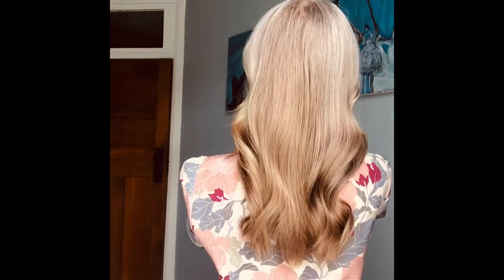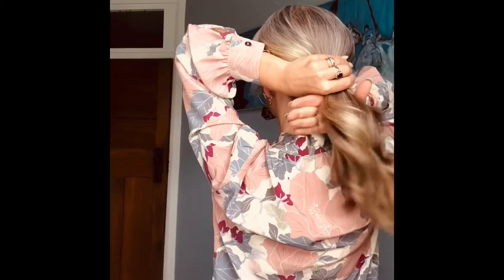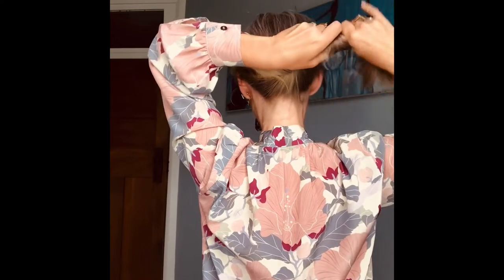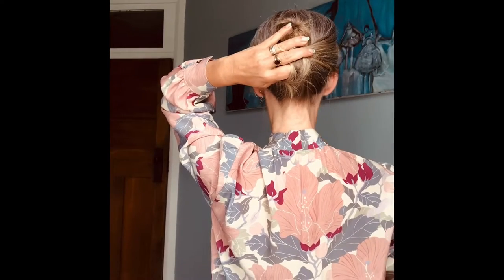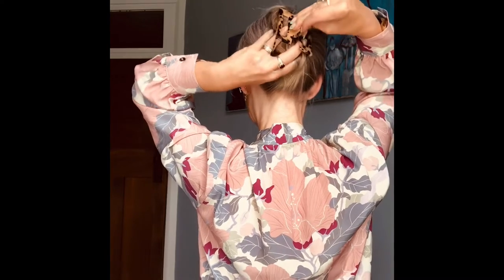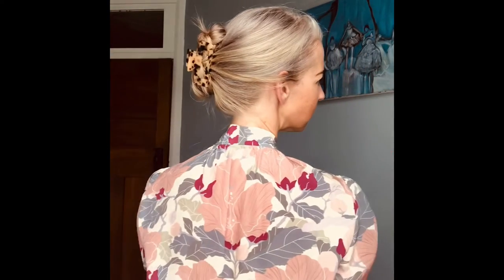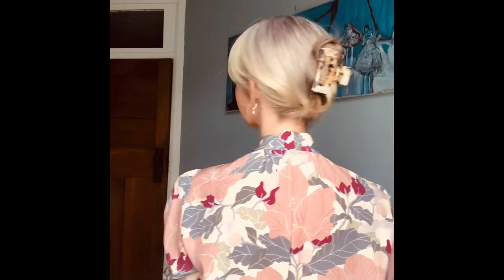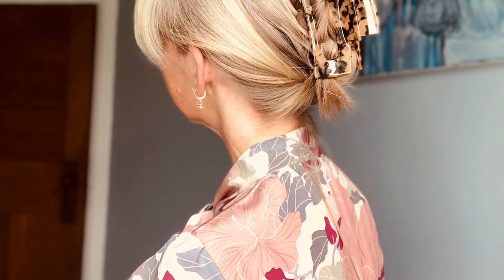Claw clip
What’s not to love about this everyday tortoiseshell hair claw clip? We are in love with these great hair accessories. You'll find the best claw clip for thick hair in our selection.
We have a great selection of claw clips. Large, small and something in between. Most of our styles are in light and dark tortoiseshell.